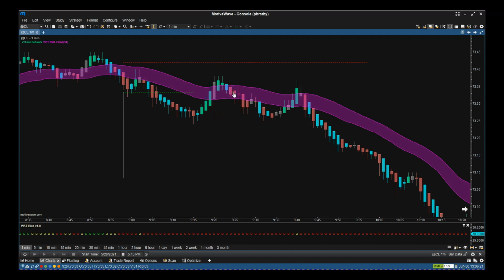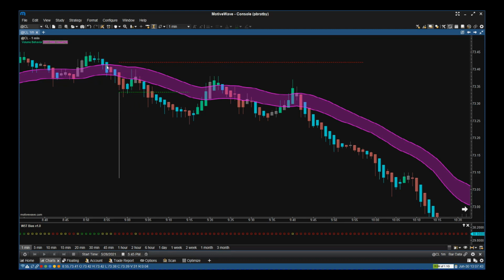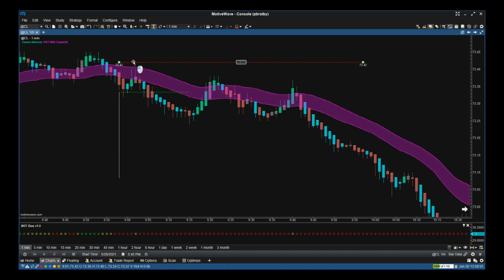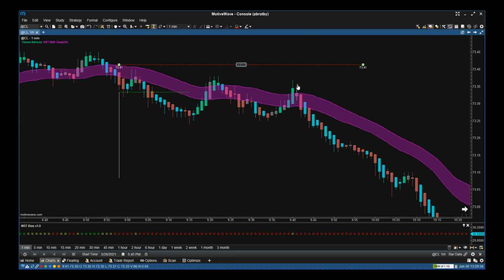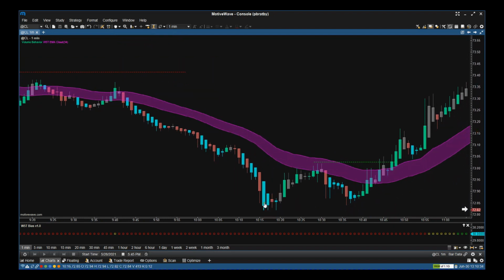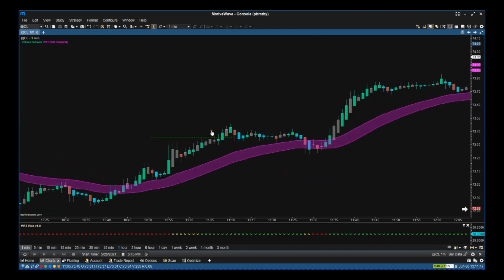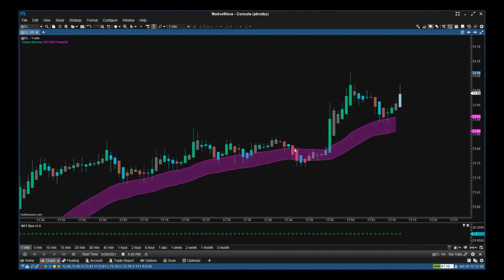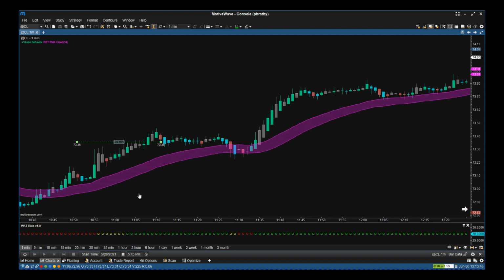👉Scalping Trading Strategy with 3 simple trading indicators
Explore a highly efficient scalping trading strategy that harnesses the power of three key trading indicators. By synergizing the Volume Behavior, EMA Cloud, and BIAS indicators, you can elevate your trading performance to new heights with confidence. Benefit from optimal trading outcomes using this expertly crafted methodology.

In this illustrative example, we have successfully applied this strategy to scalping oil on the 1-minute time frame. Through two well-timed trades within a few hours, a profit of approximately 100 ticks was achieved – amounting to a lucrative $1000 profit per contract traded!

While Paul showcased the Motivewave platform in this video, it's important to note that the trading indicators we utilize are accessible on all the trading platforms developed by our team. Gain valuable insights into these indicators and enhance your trading skills with confidence!

These trading indicators are also available for Thinkorswim, TradeStation, MT4, TradingView and NinjaTrader from our